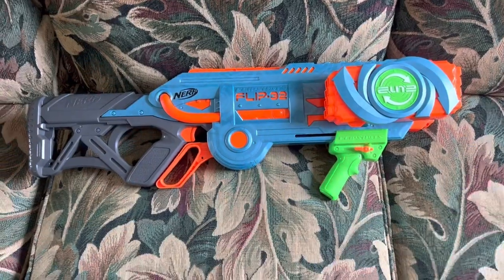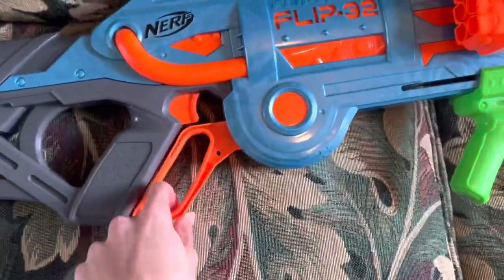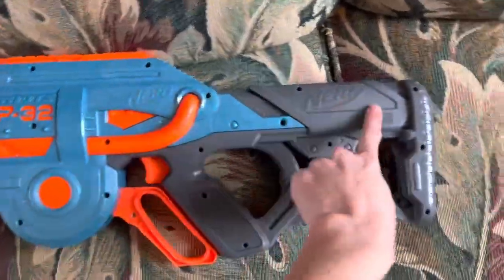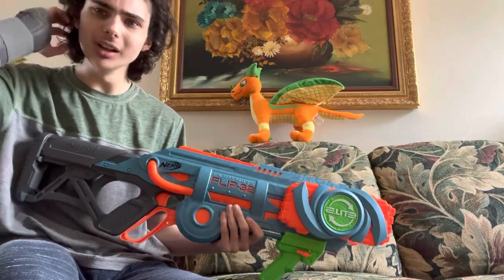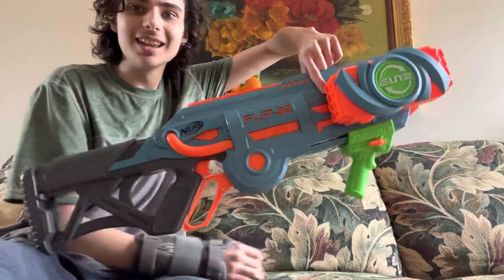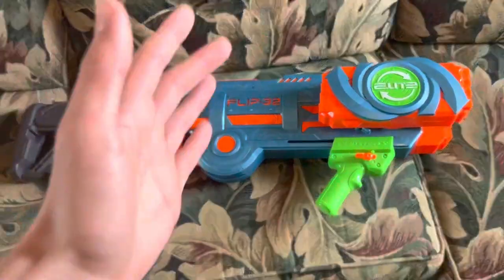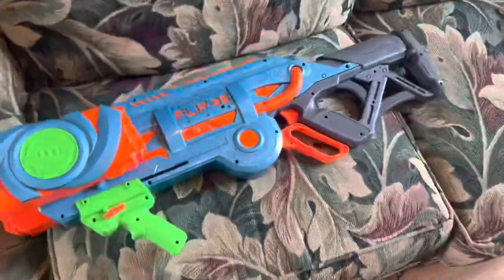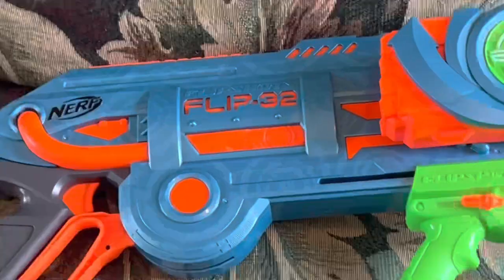The Nerf Flip-32 makes my head spin